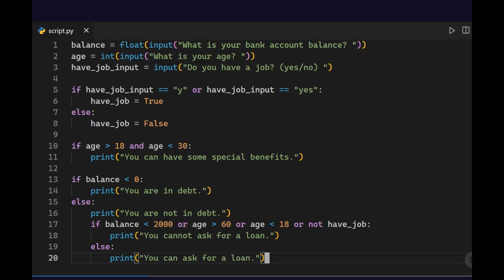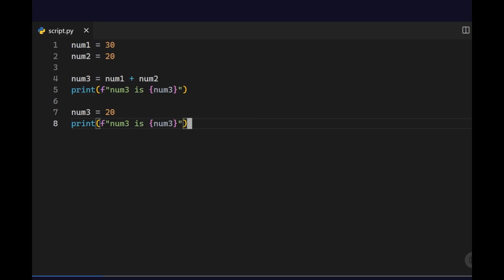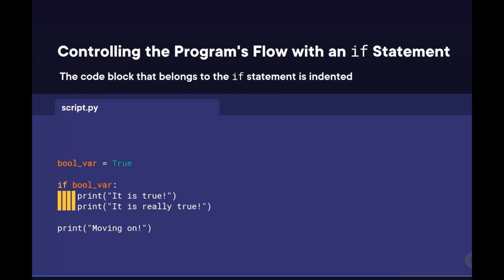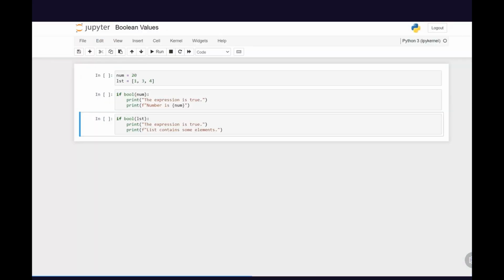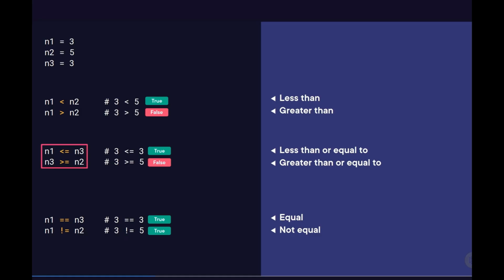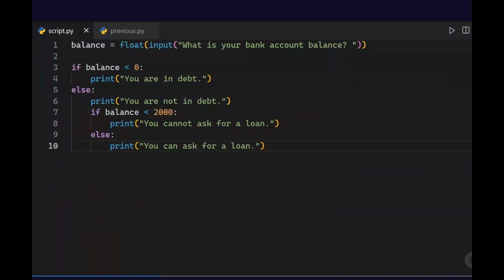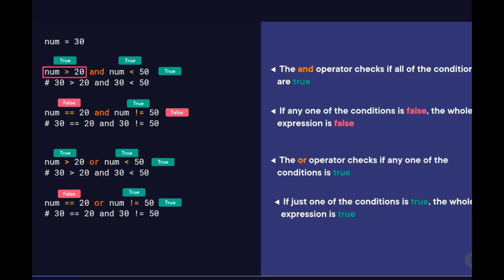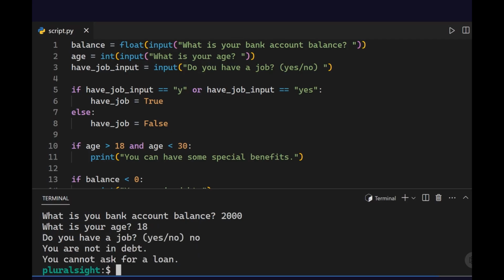🐍 Python Data Essentials: Master Conditional Statements | Beginner-Friendly Programming Guide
Unlock the power of decision-making in Python! 🚀
In this video, we dive deep into conditional statements — the backbone of programming logic. Whether you're just starting your coding journey or brushing up on Python fundamentals, this tutorial will help you understand if, else, and elif like never before.

🔑 What you’ll learn:

Why are conditional statements essential in programming

How to write and structure Python if, else, and elif

Real-world examples to make your code smarter and dynamic

Pro tips to avoid common beginner mistakes

By the end, you’ll be ready to write clean, logical code that responds to data and user input. Perfect for Python beginners, students, and aspiring developers!